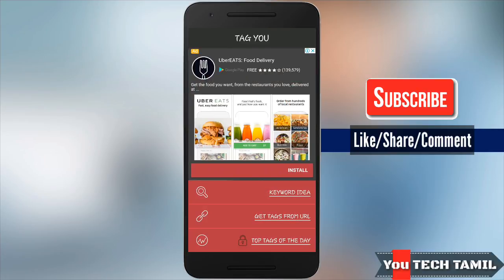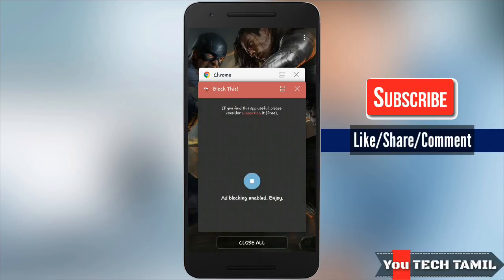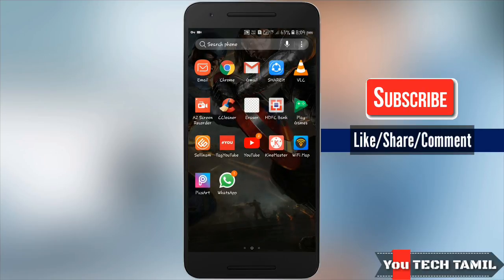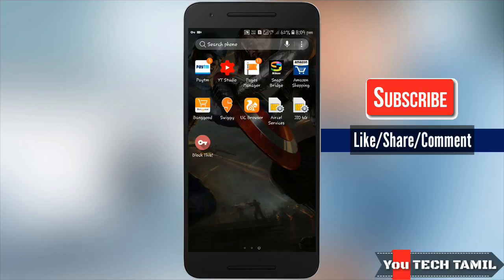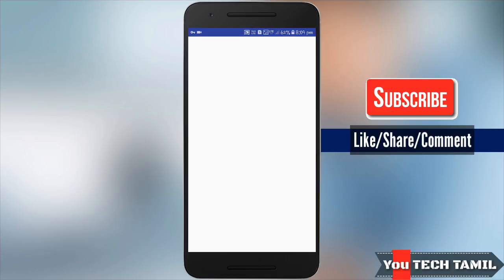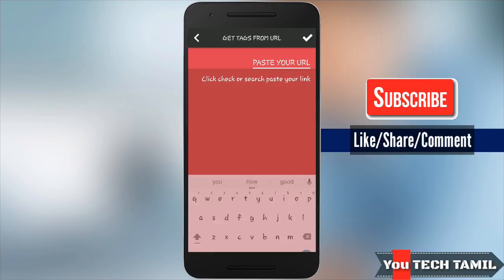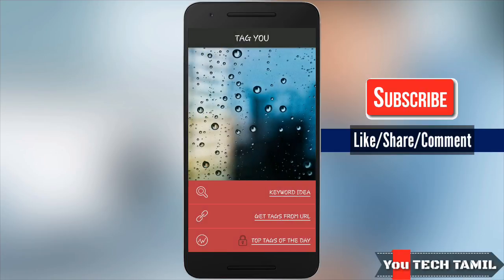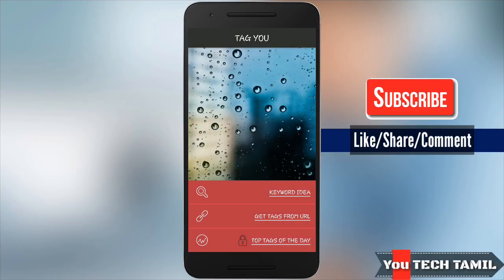How to block ads on Android Mobile in Tamil | You tech Tamil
END

எல்லாரும் நள்ளா இருப்போம் ! !
நள்ளதே செய்வோம் ! !
நள்ளதே நடக்கும் ...